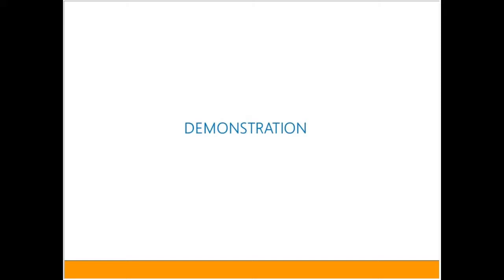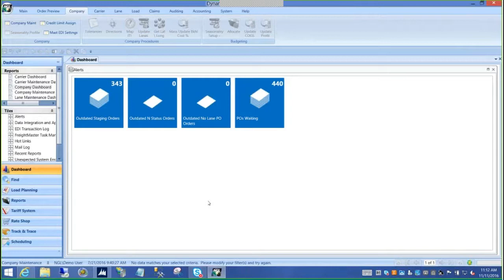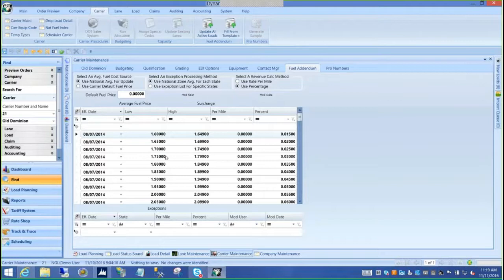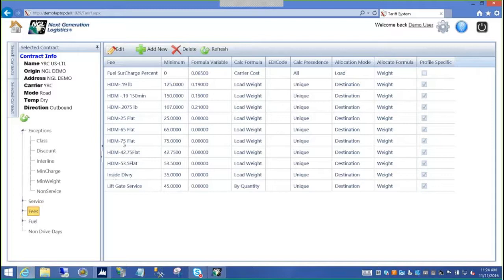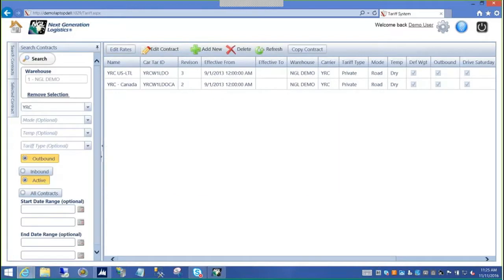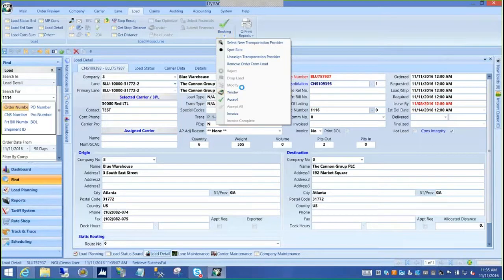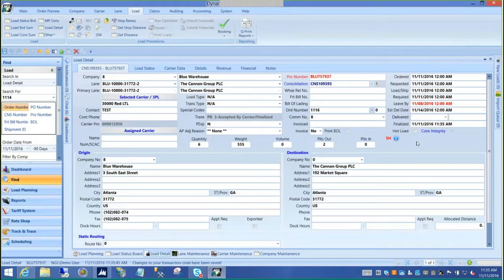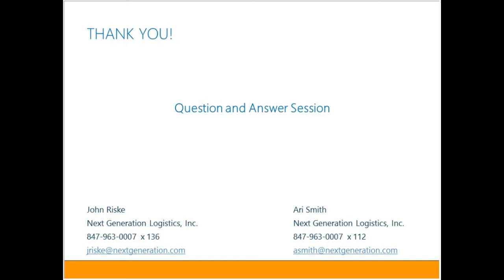Freight Management for NAV Made Easy using Dynamics TMS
Watch this video to see NGLntroduce you to Dynamics TMS, the transportation management solution for Dynamics NAV built on the Microsoft stack. We  highlighted how Dynamics TMS simplifies your freight management activities, improving operating efficiencies, and driving down transportation costs.

We explained how Dynamics TMS solves problems including:
-Determining the least cost, best service, best mode, transportation provider.
-Addressing "spot" market pricing
-Improve visibility into inbound and outbound movements.
-Accurate and real time communications among carrier providers.
-Reduces manual freight bill entry and audit.
-Rate shopping from a single platform
-Track & Trace from a single platform
-Minimize the need for customizations
-Quickly migrate to next release of NAV without custom coding.
-Detail reporting and KPI's